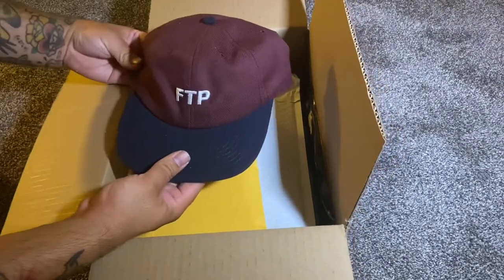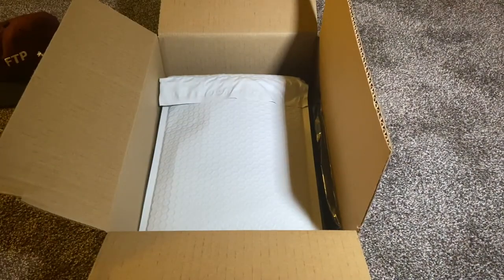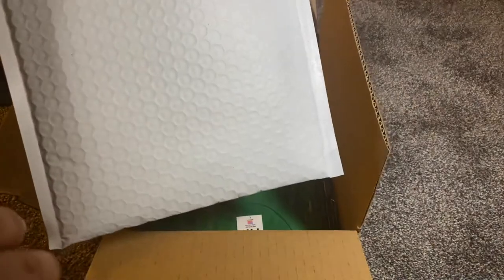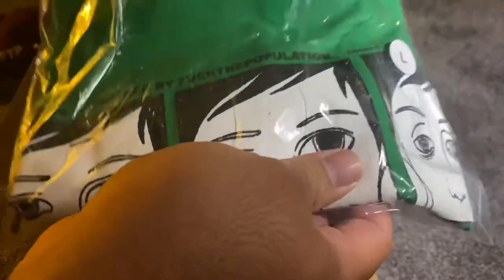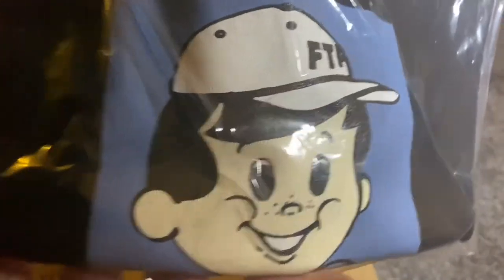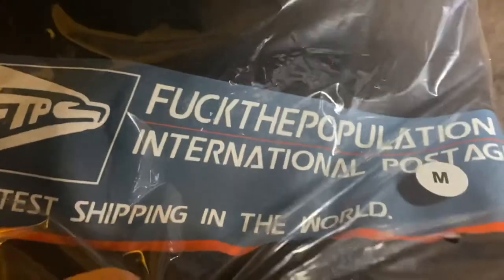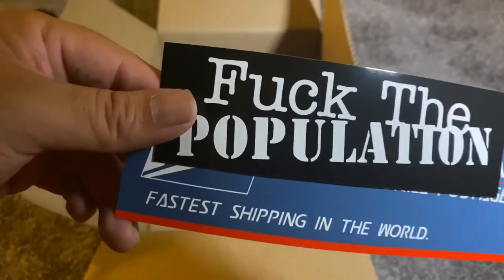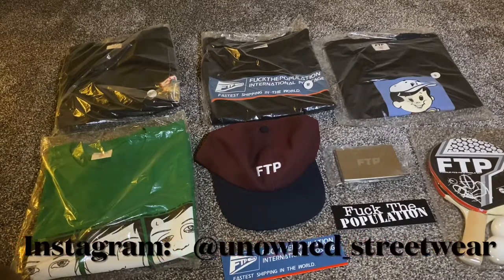Unboxing FTP FUCKTHEPOPULATION SS21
This is from FTP FUCKTHEPOPULATION 3rd drop.
Items unboxed:
-6-Panel Maroon Hat
-cigarette case
-ping pong paddles
-withdrawal tee
-tagger tee
-usps tee
-nukeboy tee

Bonus stickers as well

All items are available at Instagram page @unowned_streetwear

Song is Qwel “Chicago Barbecue”